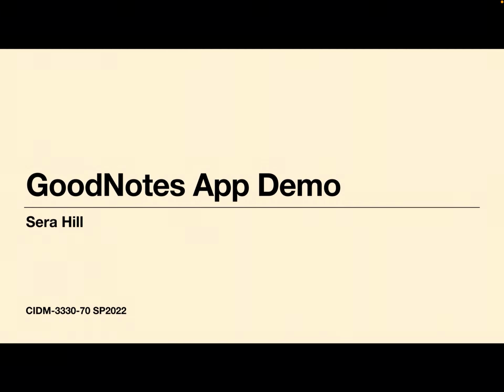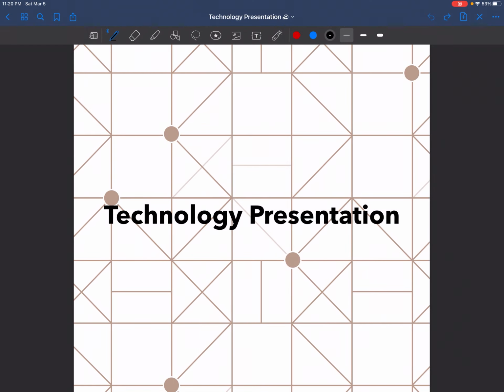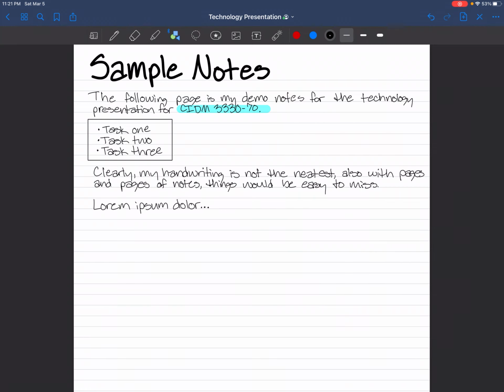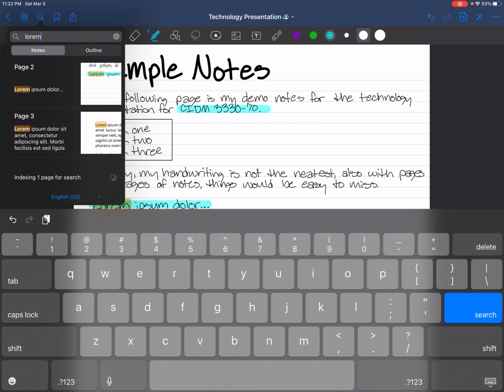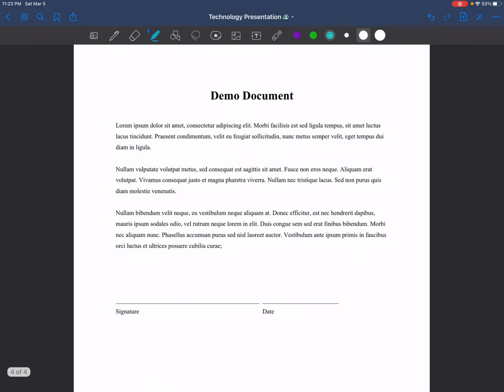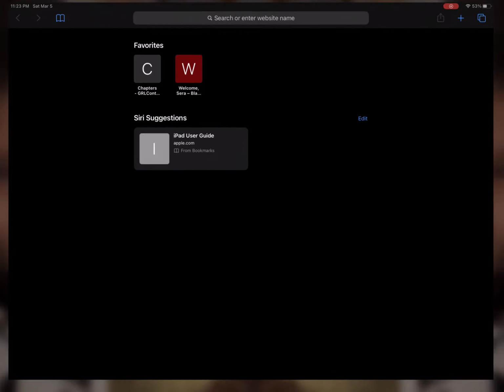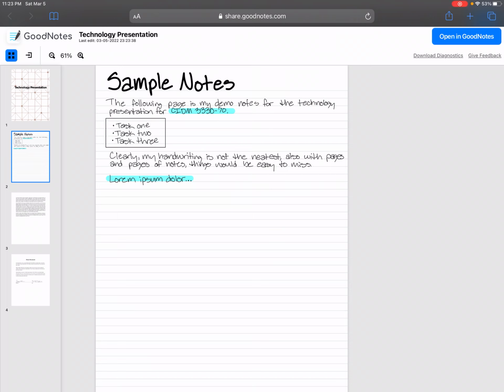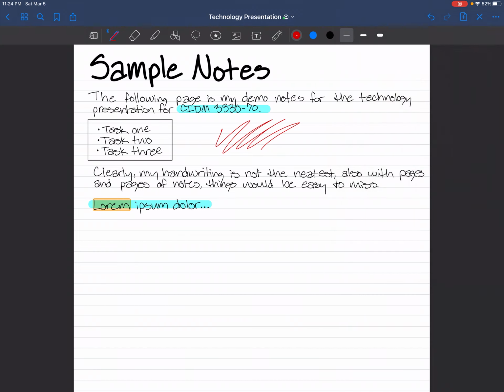GoodNotes Demo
Demo video for CIDM 3330-70
Spring 2022